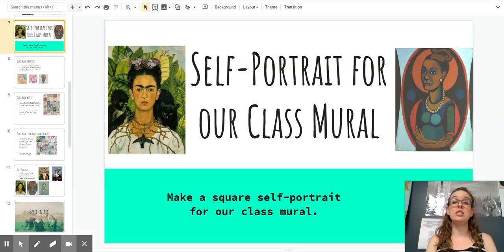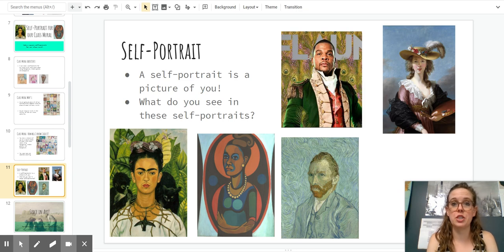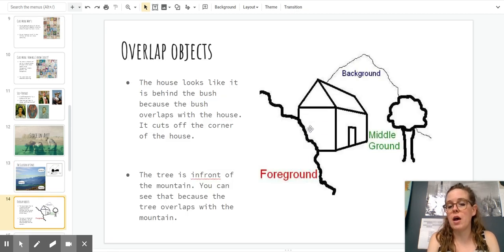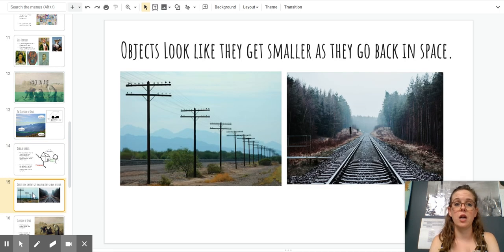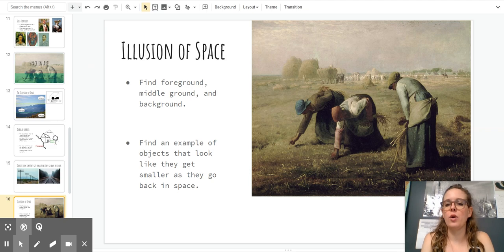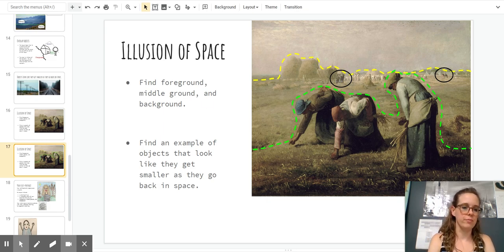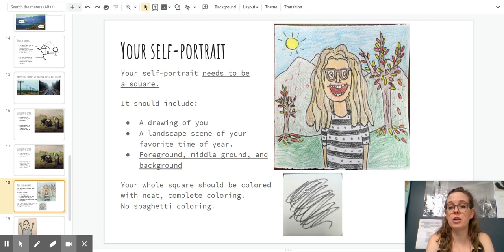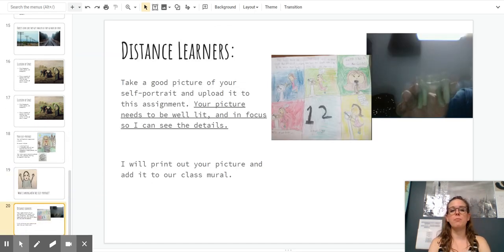Self-Portrait for our Class Mural - 4th